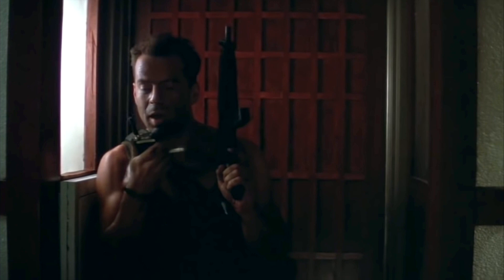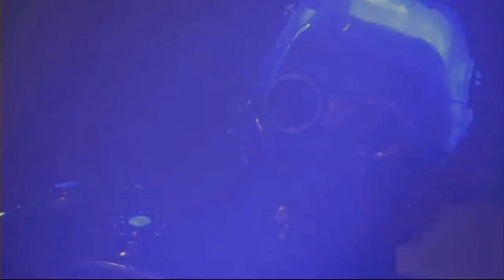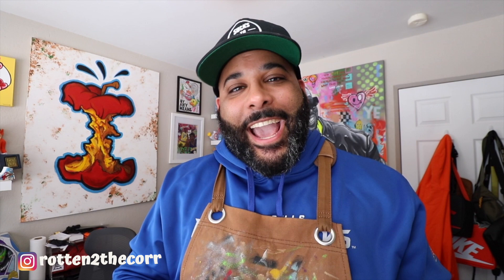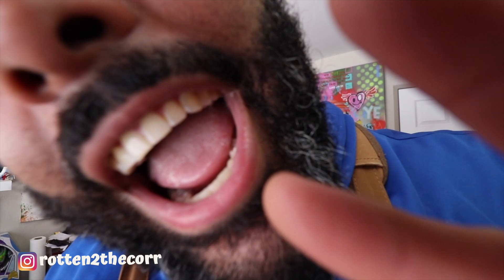CUSTOM PAINTED FOOTBALL HELMET/ PAINTED DALLAS COWBOYS HELMET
CUSTOM PAINTED DALLAS COWBOYS FOOTBALL HELMET. I found this dope football snack helmet and I just had to paint it. If you are a Dallas Cowboys fan you are definitely going to love this customized Cowboys helmet. This helmet will be available on my website.